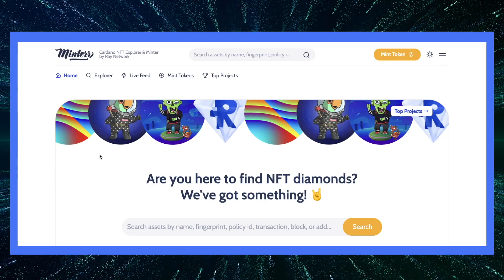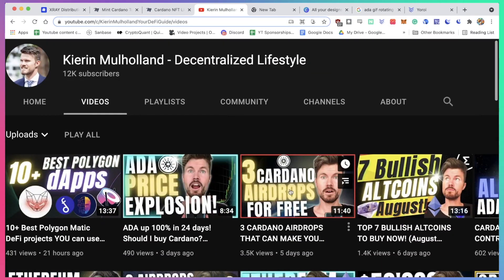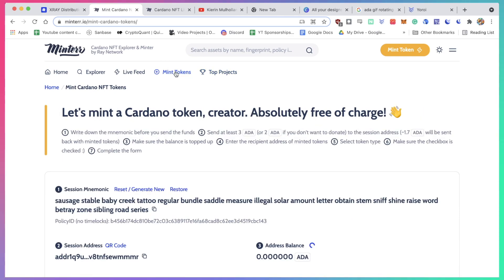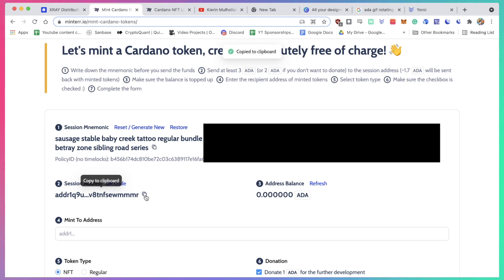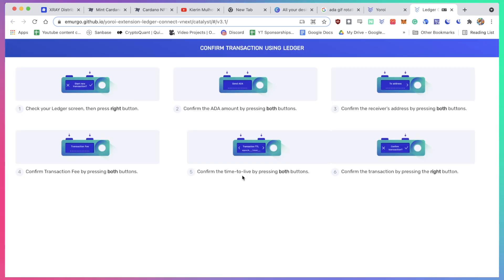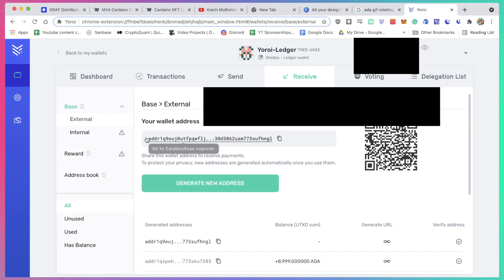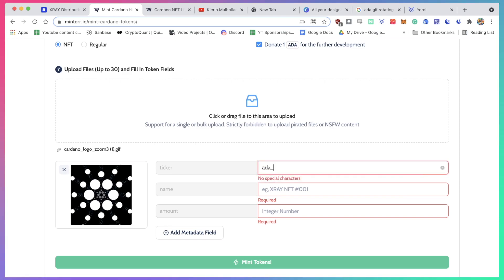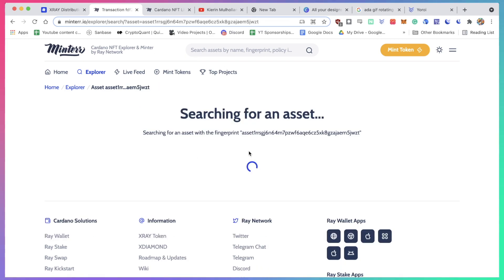HOW TO CREATE YOUR FIRST NFT ON CARDANO! Minter Review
Hi my name is Kierin and I'll be your guide on your DeFi adventure. The DeFi space is complicated and dangerous. There are many scams, hacks, and people out there trying to take your money away from you. It's important to have the tools and knowledge to be safe in the space. Therefore, I'll be your map and compass to help you thrive on your journey to financial independence.

how to create an nft cardano,how to mint nft on cardano,cardano nft,nft guide for beginners,find nft projects,best cardano nft,nft tips,does cardano have nfts,how to make money with nfts,cardano nft game,cardano nft projects,cardano nft maker,cardano ada,how to find cardano nfts early,how to mint an nft on cardano,nft maker platform,cardano updates,nft crypto,kierin mulholland,decentralized lifestyle,minter.io,ray network cardano,ada